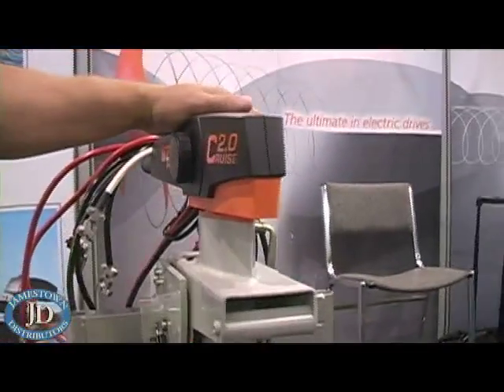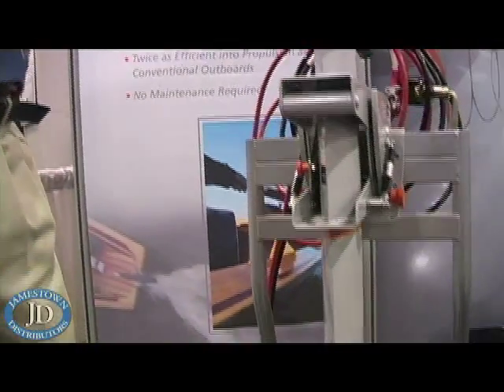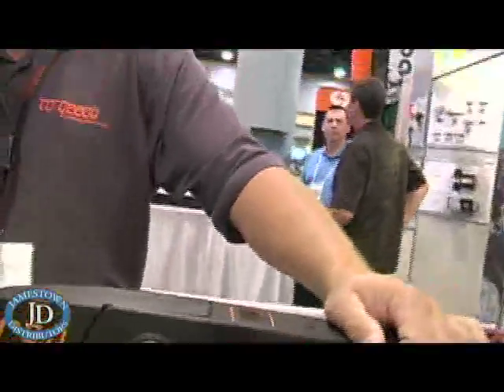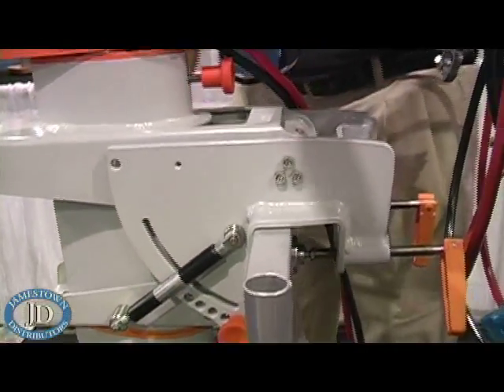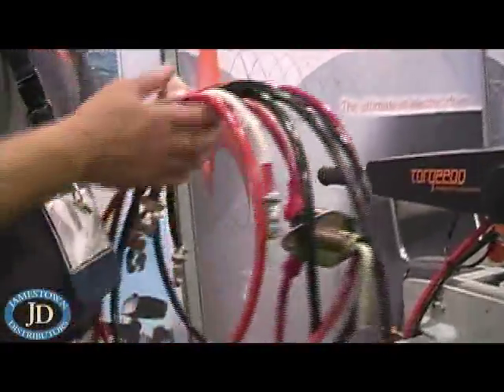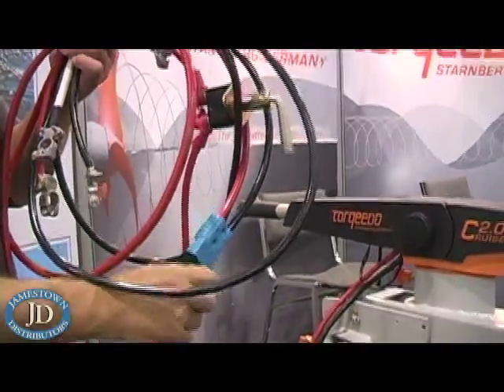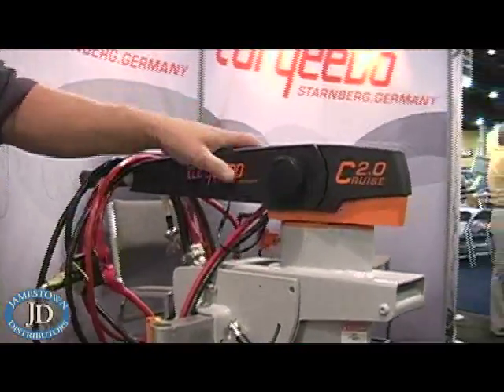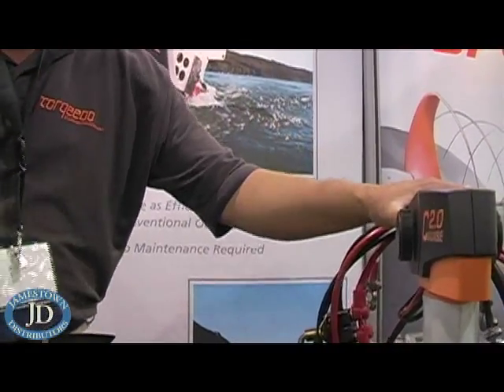Torqeedo Cruise 2.0 Electric Outboard Motor Overview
Jamestown Distributors TV: Torqeedo Cruise 2.0 Electric Outboard Motor Overview.  This video gives a description of the Torqeedo Cruise 2.0 Electric Outboard Motor.  You can find the Torqeedo Cruise 2.0 Electric Outboard Motor for all your project needs.